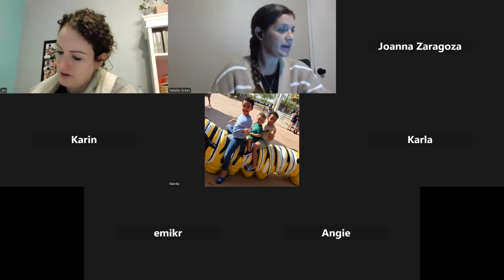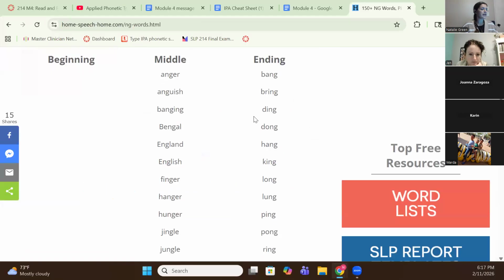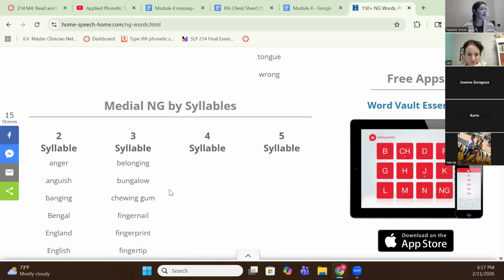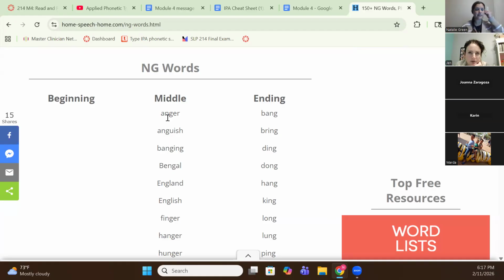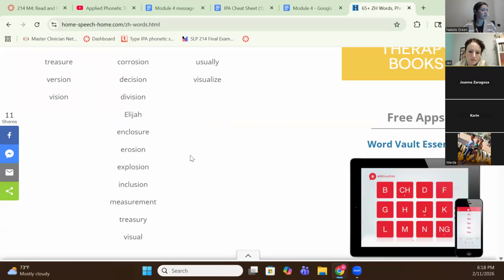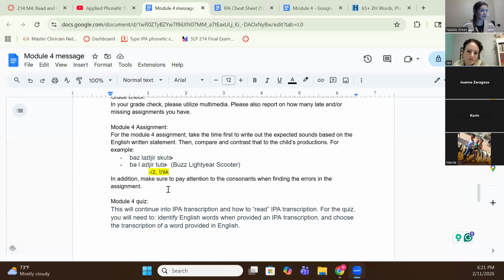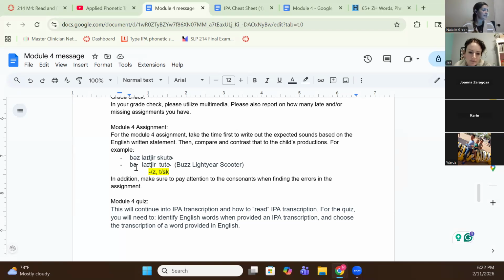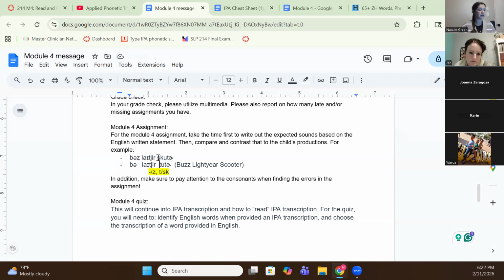SLP 214 Module 4 Office Hours - Spring 2026